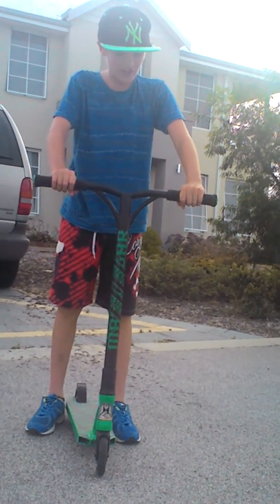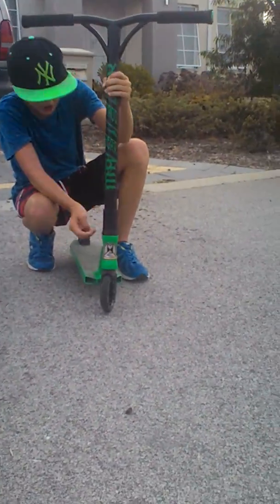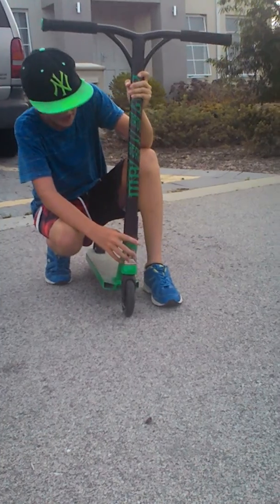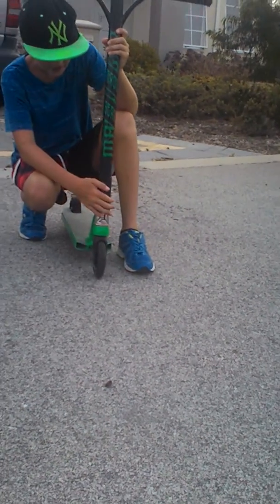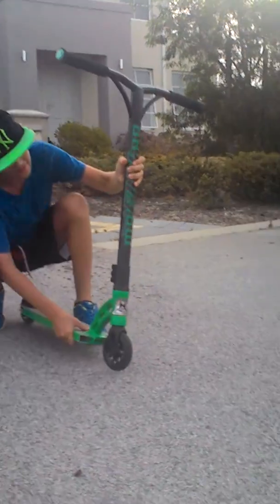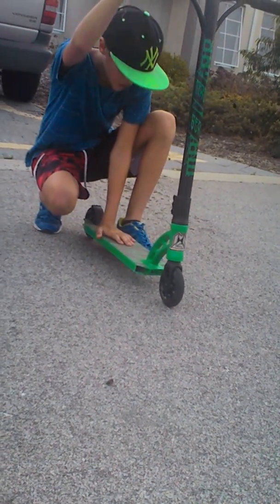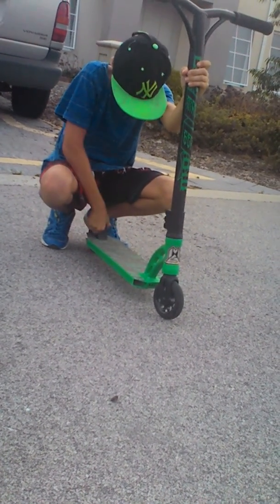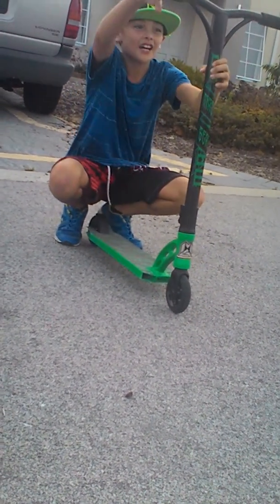Bailey wishart 2016 scooter check